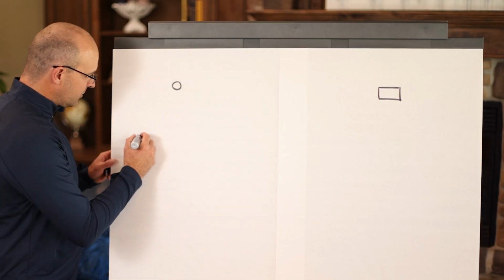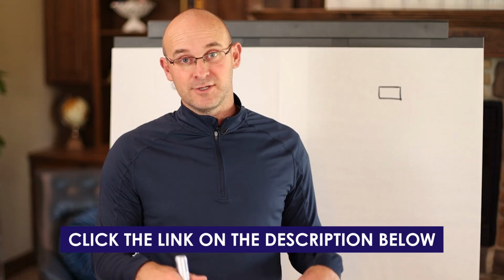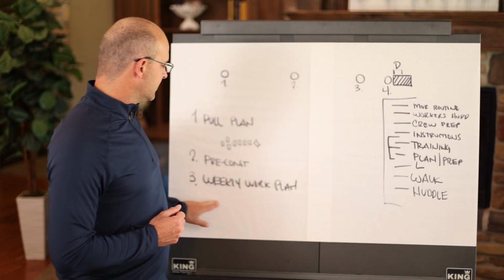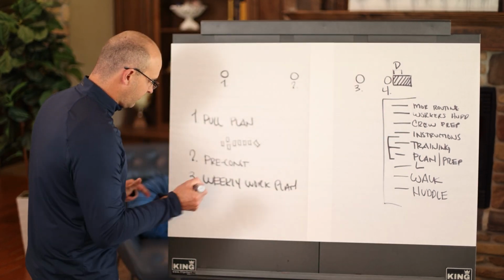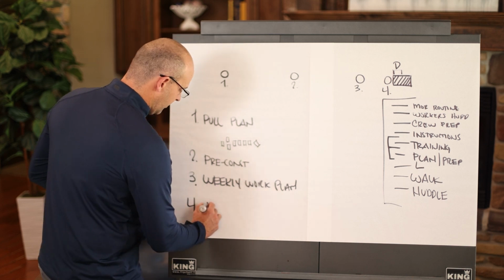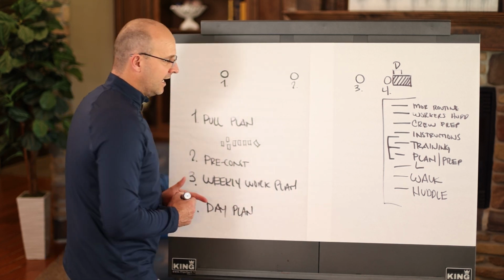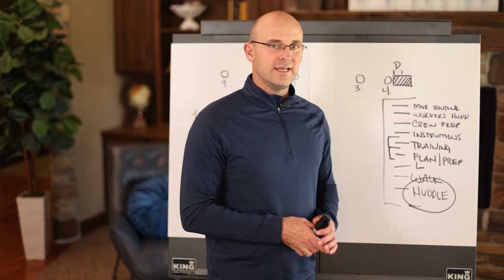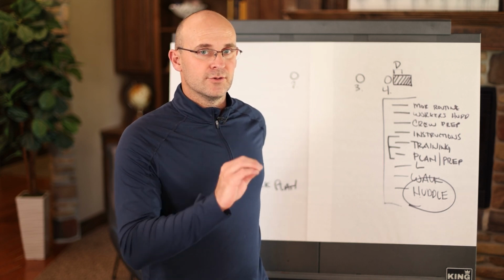What Are The Duties And Responsibilities Of A Foreman?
Do you want to know what are the duties and responsibilities of a foreman? The productivity of your entire team and the progress of your construction project relies heavily on the foremen doing their duties. Watch this video to learn all about the daily routine of a foreman and the most important tasks that they should be focusing on!

Here is the link to the personal organization planner
Check out my books to learn more about foremen in construction!
Elevating Construction Foremen:
Elevating Construction Crew Leaders:

Jason Schroeder

00:00 Intro & Summary
01:02 How To Create A Pull Plan For A Construction Project
02:12 How To Conduct A Pre-Construction Meeting
03:26 How To Coordinate A Weekly Work Plan
04:32 How To Create A Day Plan
05:50 Daily Routine Of A Construction Crew Leader
08:14 Two Main Tasks Of A Crew Leader
09:18 Importance Of Planning & Preparing Work As A Foreman
10:47 What To Understand About Being A Foreman
12:08 Learn More With Our Free Resources